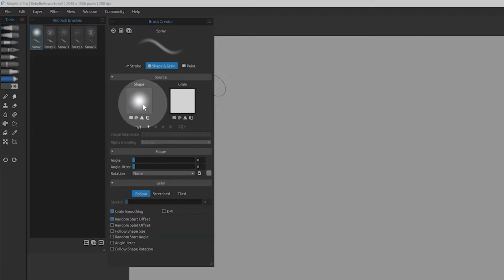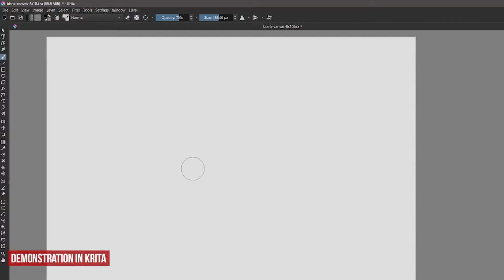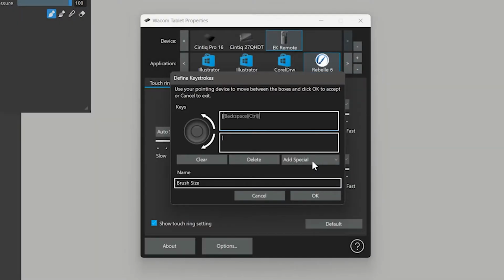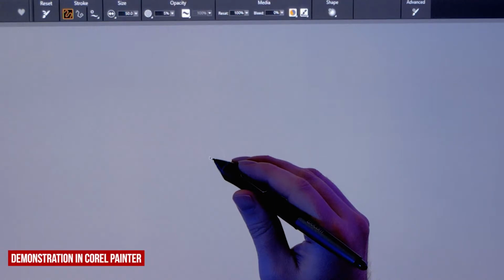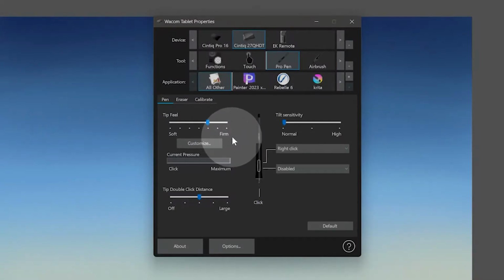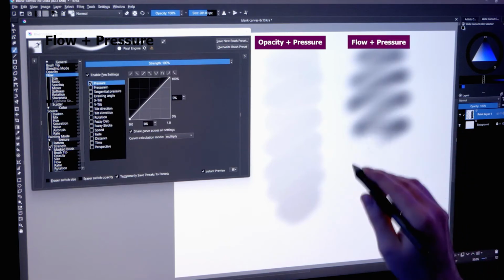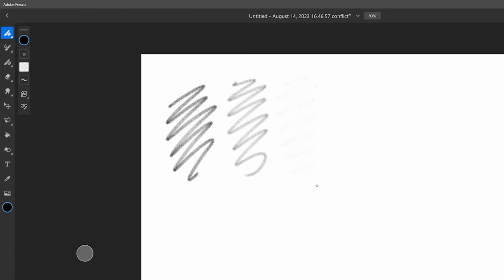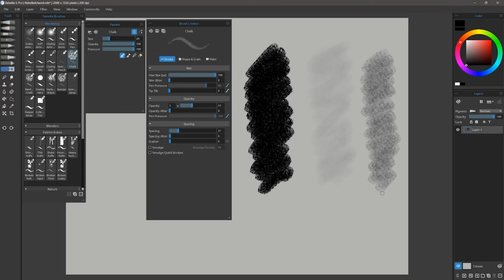Adjusting Brush Opacity & Flow in Digital Art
This tutorial provides a detailed guide on how to manipulate brush opacity in various digital art applications. It covers essentials like glazing, gradients, shading, and lighting, and adapts these techniques to different media such as watercolor. The video demonstrates how to adjust opacity using pen pressure, manual numeric entry, keyboard shortcuts, preset panels and other advanced tools. It also delves into the distinction between opacity and a similar property of 'flow'. Opacity's influence on other brush properties such as distortion, blending, paint thickness and grain is also explained.

00:00 Introduction to Brush Opacity
00:20 Understanding Opacity and Pen Pressure
00:50 Adjusting Opacity Settings
01:17 Using Keyboard Shortcuts and Tools for Opacity
02:26 On-Screen Overlay for Opacity Control
02:58 Practical Applications of Opacity Control
03:29 Advanced Opacity Controls and Jitter
03:46 Understanding Flow and Its Difference from Opacity
04:51 How Opacity Influences Other Brush Properties
05:41 Conclusion and Further Learning